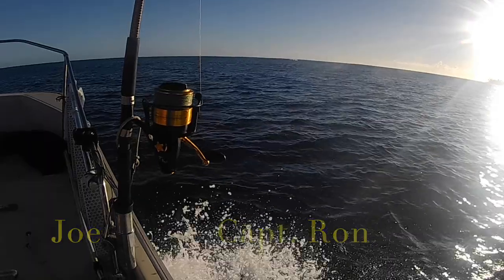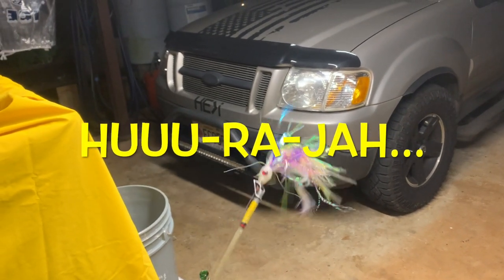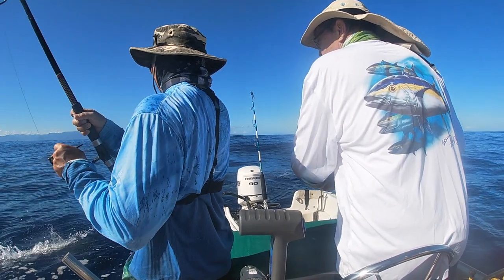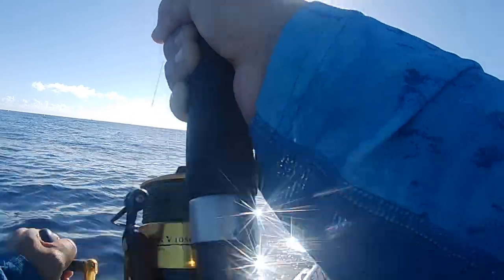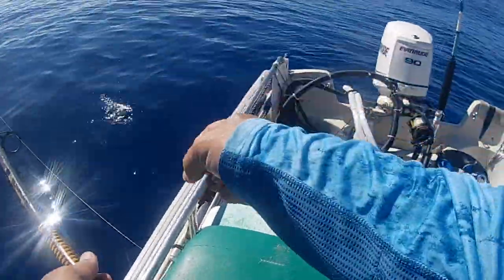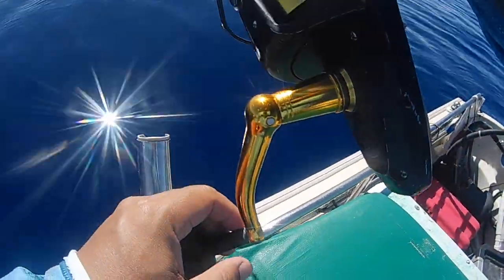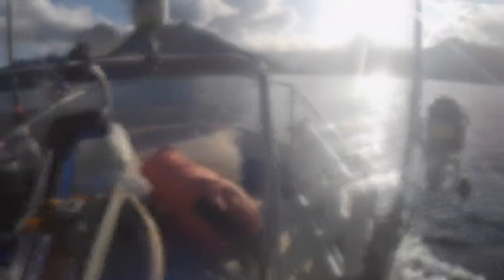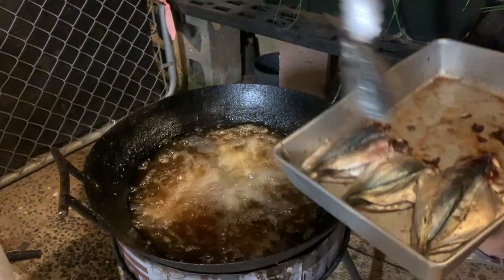Ep 61, Christmas and New Year Kawakawa Tuna, Offshore Fishing, Catch and Cook Hawaii, Trolling Lures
Fishing, Catch and Cook, I went with Capt Ron Johnson to the Buoy to catch so tuna (pelagic) fish for myself and my neighbors for Christmas and New Years.

Joe Wadahara
45-214 MAKAHINU St.

Mahalo to :

Evolve
Kona, Hawaii

Artist: Captain Ronald Johnson and FF1 Scott Jackson and FF1 Danny Miguel